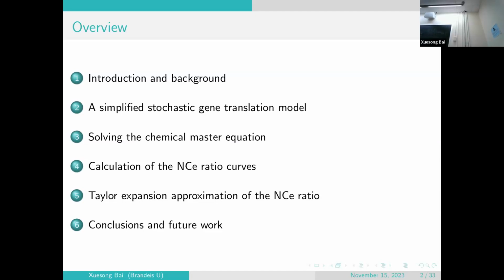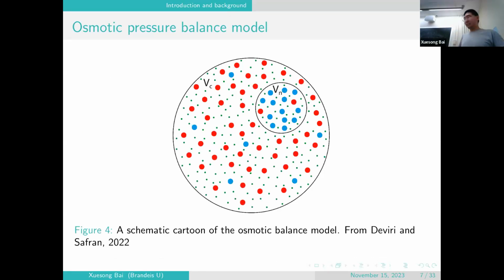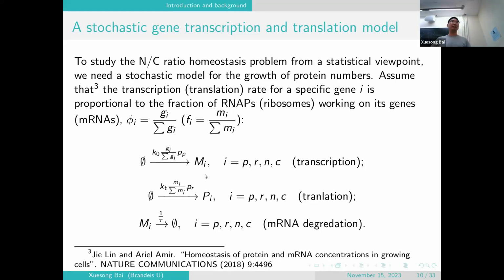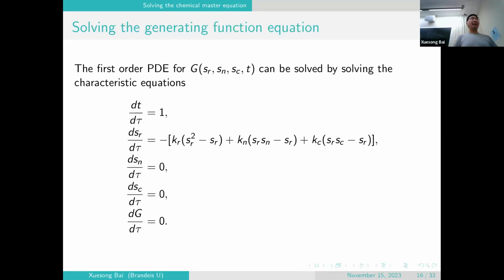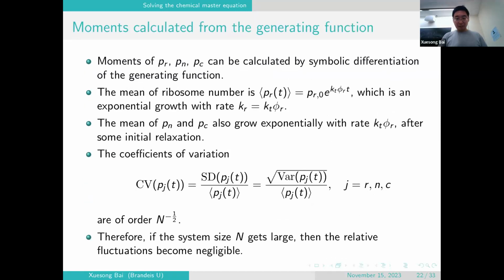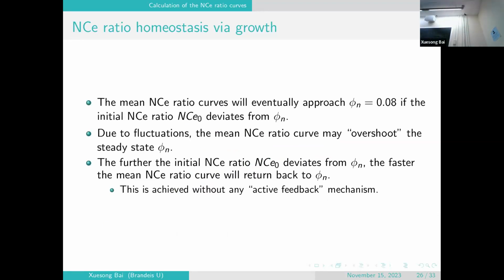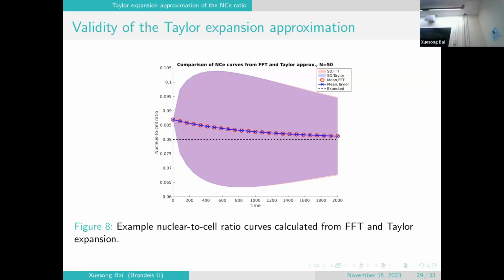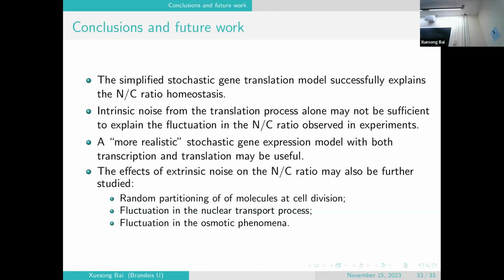Brandeis Math Bio Seminar - Nov. 15th, 2023 - Xuesong Bai (Brandeis Universtiy)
Cell size varies between different cell types, and between different growth and osmotic conditions. However, the nuclear-to-cell volume ratio (N/C ratio) is largely maintained. In this talk, I will first introduce an osmotic pressure balance model of N/C ratio determination, which relates the N/C ratio to protein number in the nucleus and cytoplasm. Then I will present a simplified stochastic gene translation model and its corresponding chemical master equation (CME). Next, I will show how the CME can be solved analytically to obtain a joint probability distribution of the protein numbers, and how this distribution is used to calculate the mean and variance of the N/C ratio. Finally, I will present a Taylor expansion approximation of the N/C ratio, and use this approximation to show how the system size will affect the mean and variance of the N/C ratio, and how an N/C ratio homeostasis is achieved.